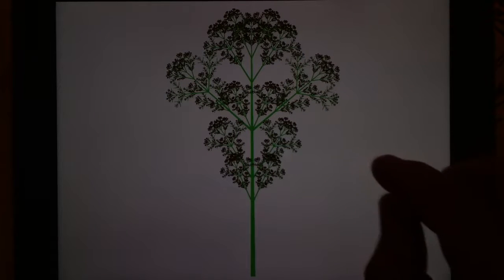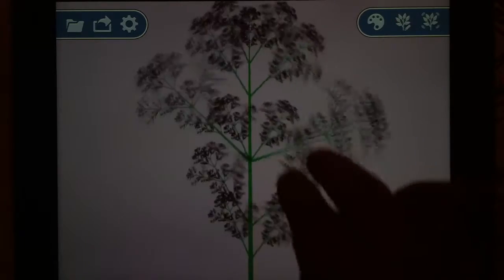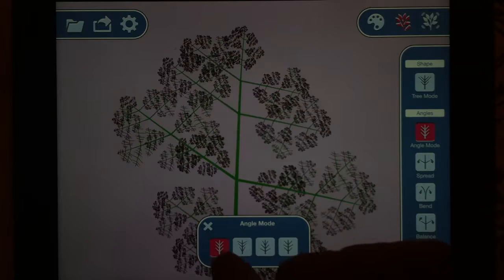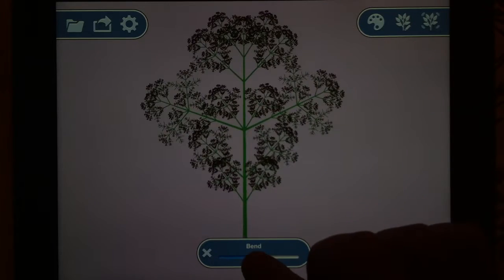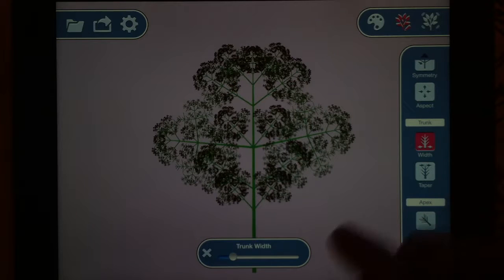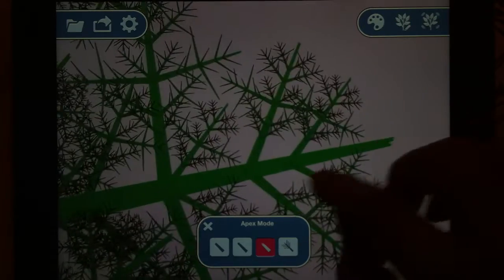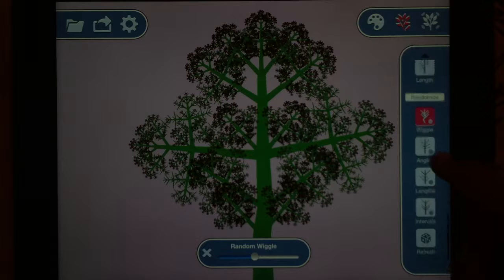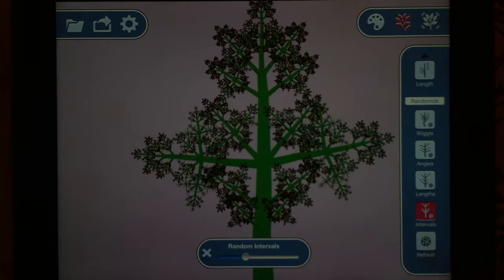How to use Tree Crafter: 3. Editing Tree Shape (Rational)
This tutorial video shows you how to edit the shape of the tree. In particular I focus on explaining the controls for the "rational" tree type. The Tree Crafter application for the iPad lets people who like arts and craft create interesting tree patterns for use in their own artwork or for greeting cards. It is available on the iTunes store and the product web site is